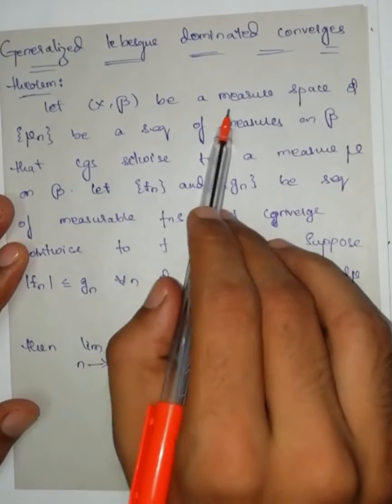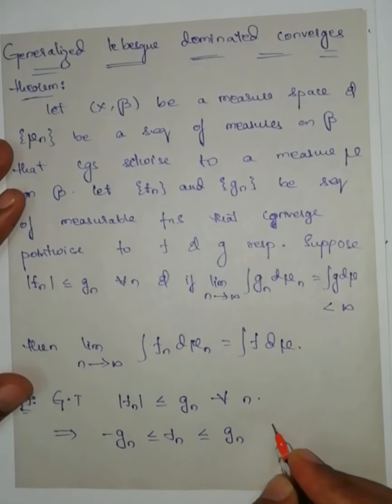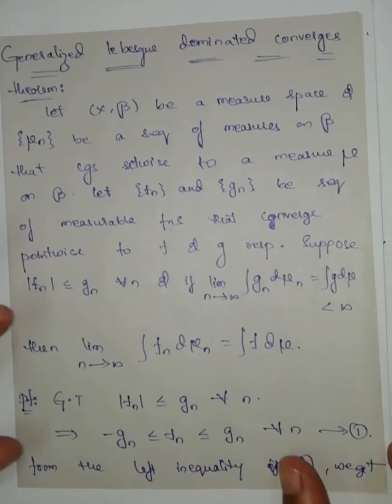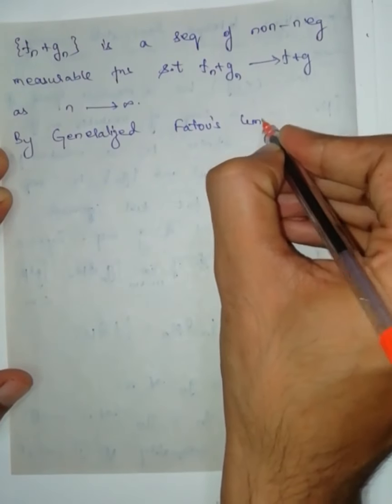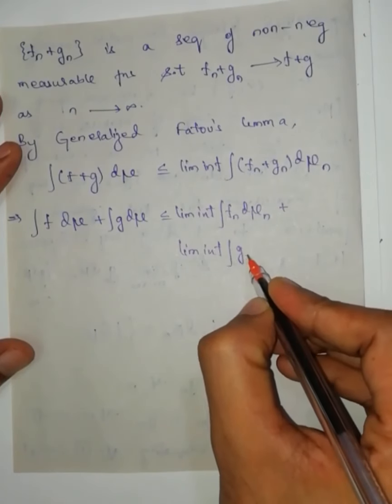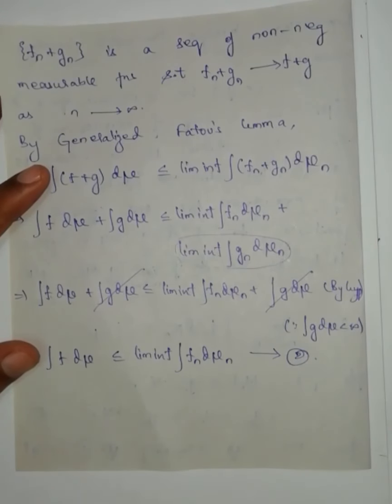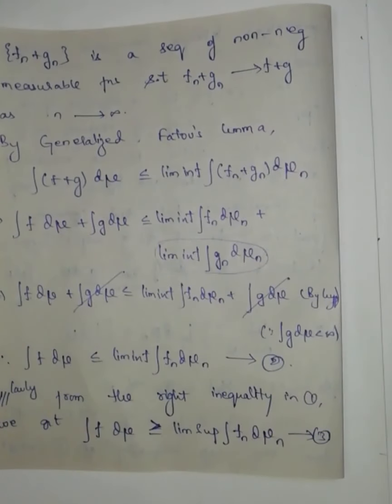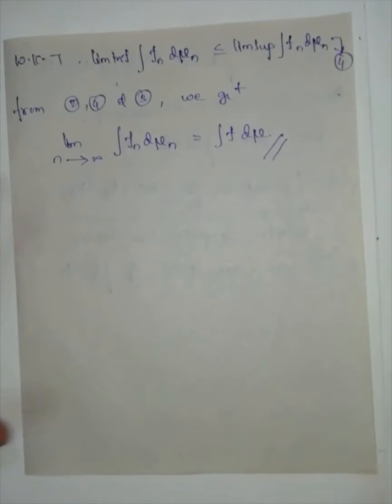pg general measure n integration u1 lec 019